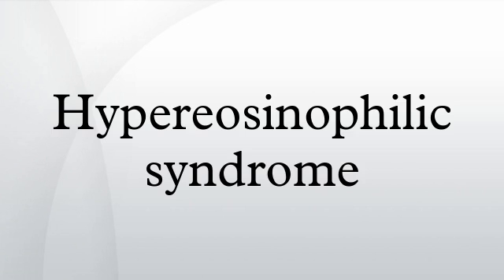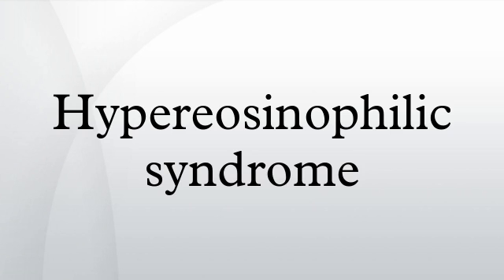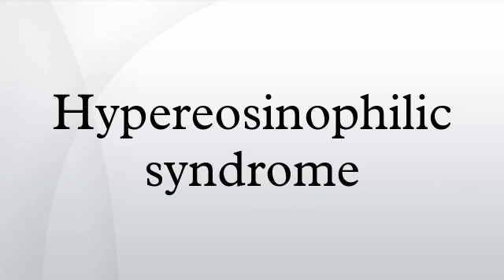Hypereosinophilic syndrome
The hypereosinophilic syndrome is a disease characterized by a persistently elevated eosinophil count in the blood for at least six months without any recognizable cause, with involvement of either the heart, nervous system, or bone marrow.
HES is a diagnosis of exclusion, after clonal eosinophilia and reactive eosinophilia have been ruled out.